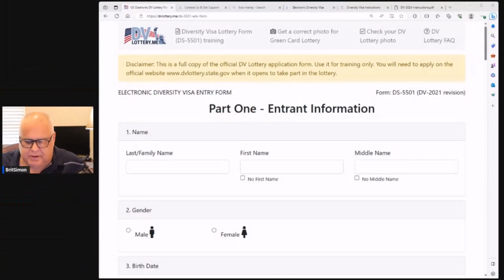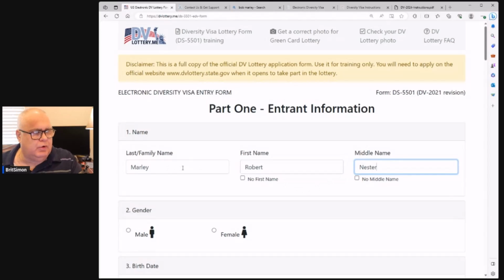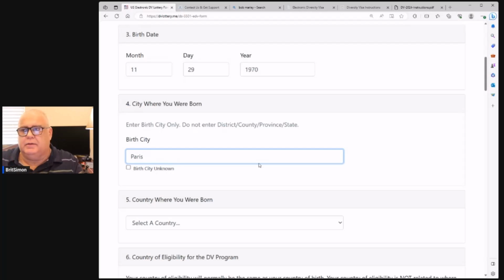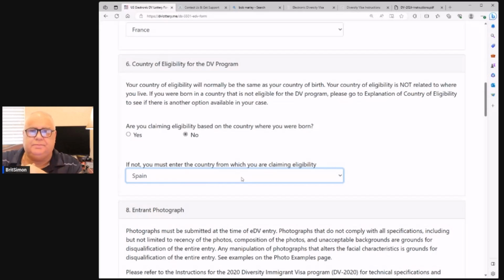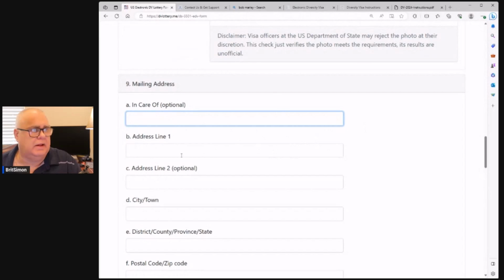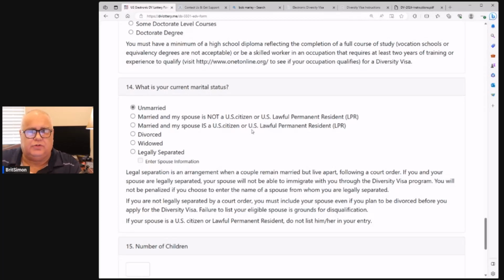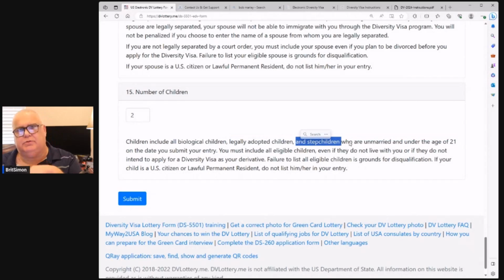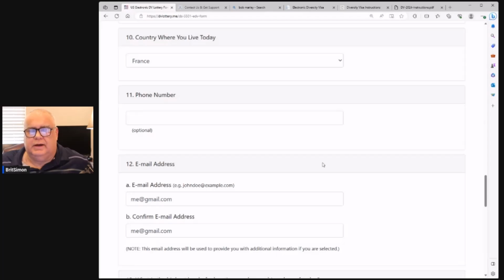DV Lottery | How to enter and WIN the Greencard lottery! Completing your entry form!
This video will show you how to complete your DV lottery entry to win a greencard!

Entering the lottery is simple, but people make basic mistakes and millions of entries are disqualified because of simple mistakes. Don't make mistakes, watch this video from the best known expert who has helped many thousands of people get their greencards.

BritSimon is a previous greencard lottery recipient and now a US citizen living in California.

Learn from the best expert!!